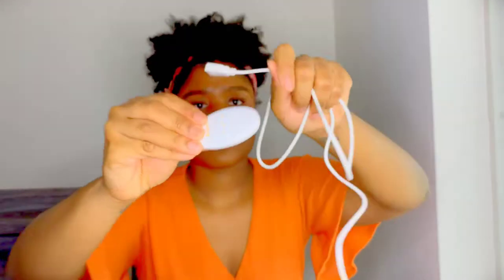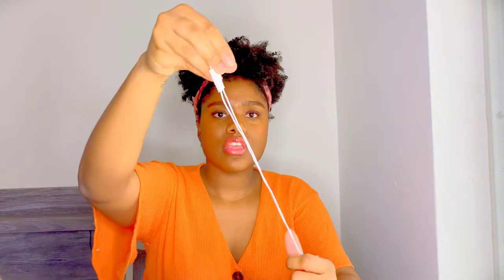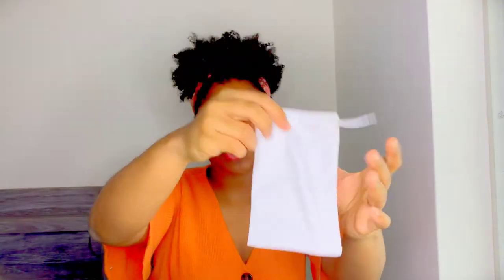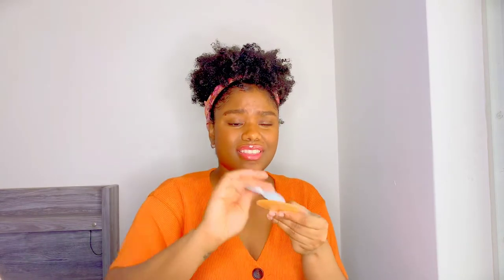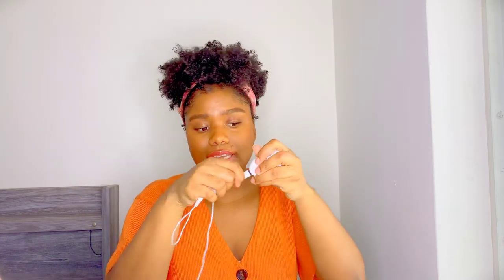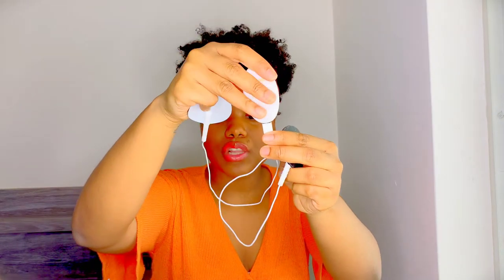Electrical Therapy for Menstrual Cramps?! (Dysmenorrhea) : My Ovira Review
My review of the Ovira TENS device